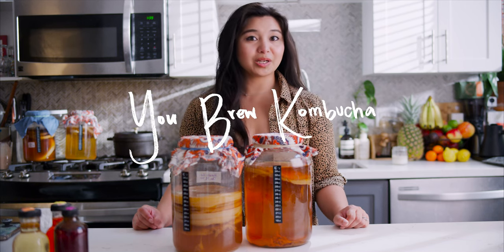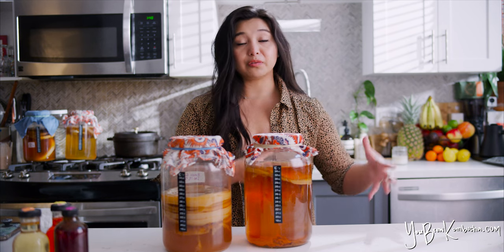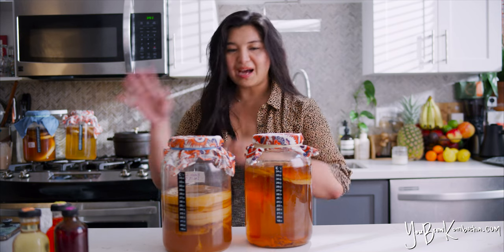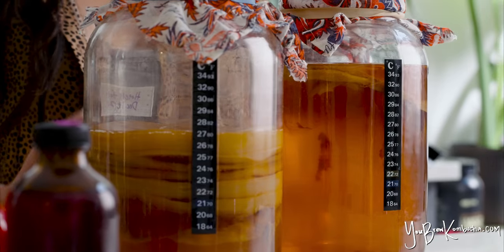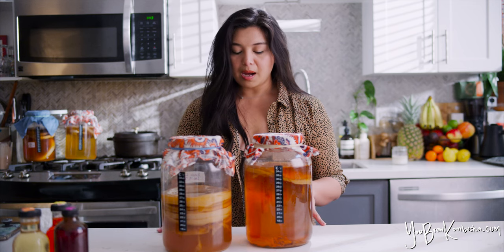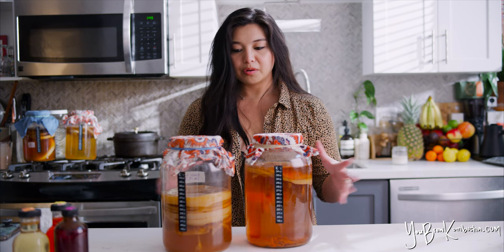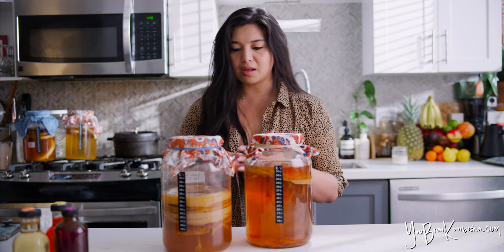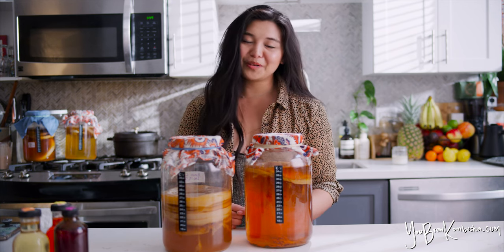Do Kombucha SCOBYs/Pellicles Expire?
Here, we talk about how often you can reuse kombucha SCOBYs/pellicles.

SUPPORT YBK!

*If you've found my videos helpful and would like to “buy me a cup of coffee,” or leave me a virtual tip, you can donate -- to support the costs of running my website and filming videos as I continue buying/testing materials and sharing knowledge with everyone!*

FIND ALL MY RESOURCES AT YOUBREWKOMBUCHA.COM